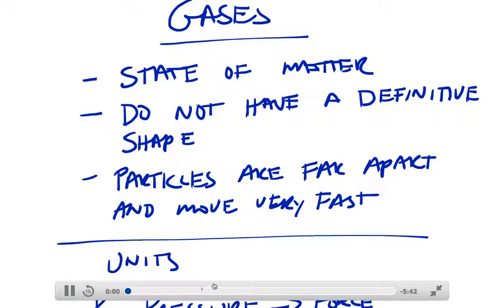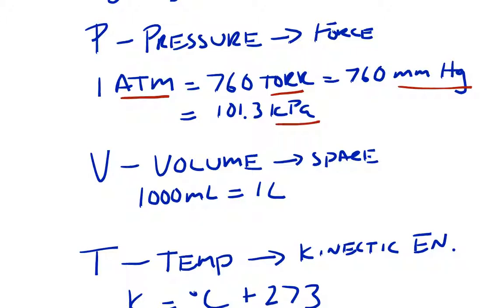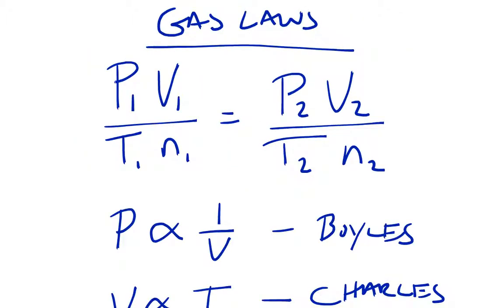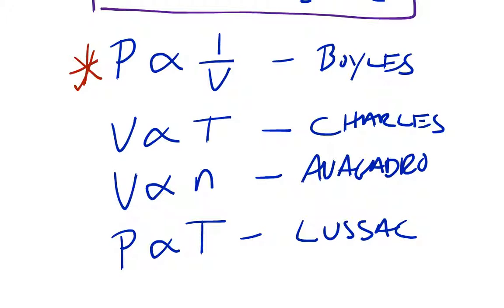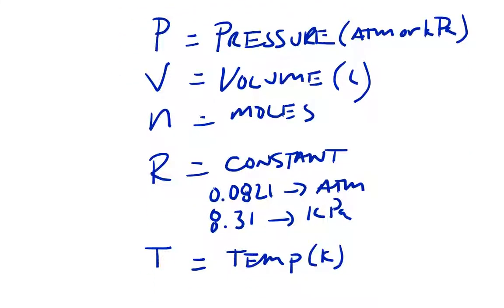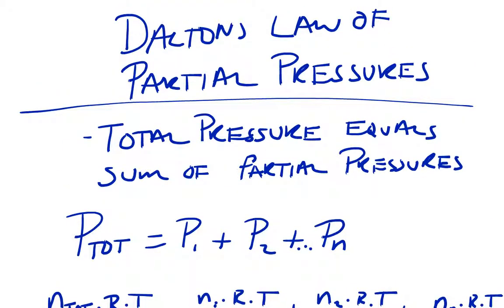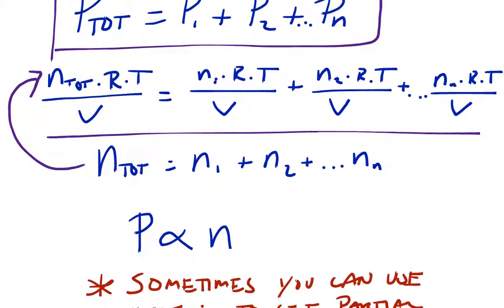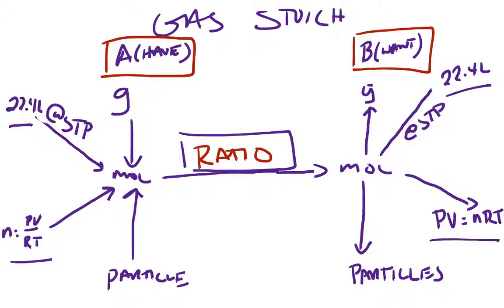Gases Review Honors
Gases